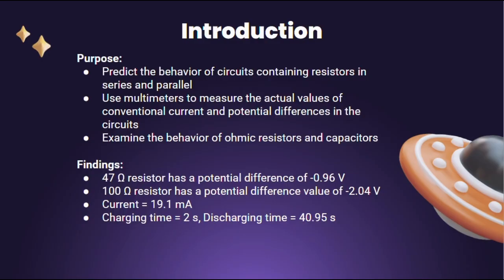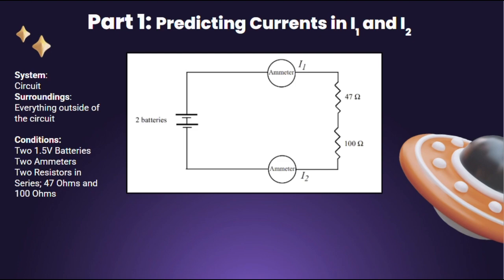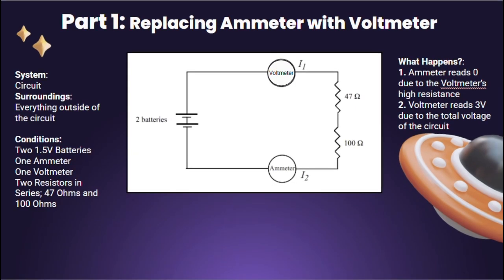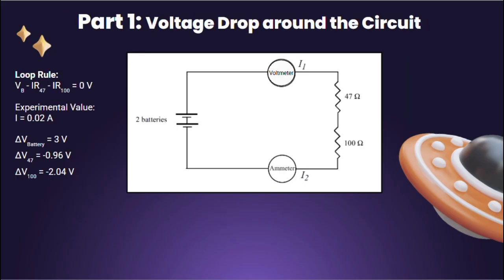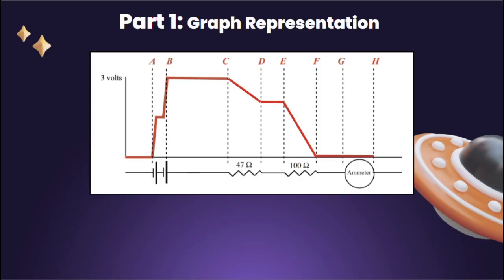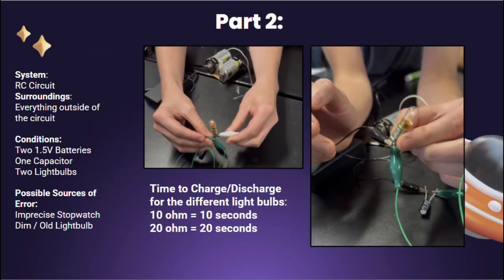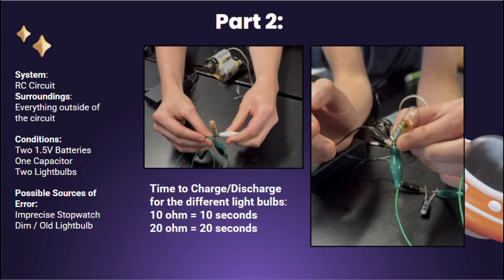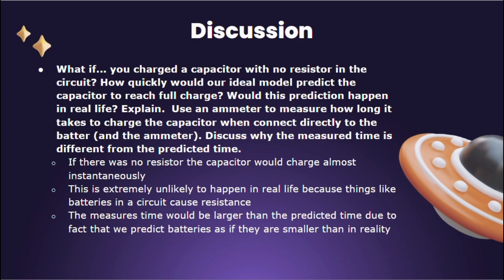PHYS 2212 Lab 3 Circuits